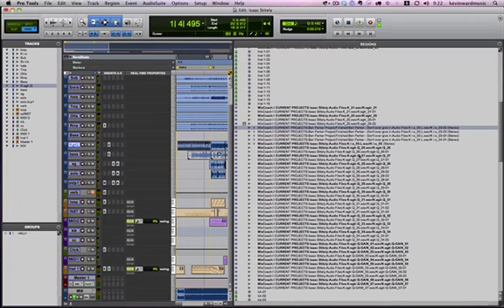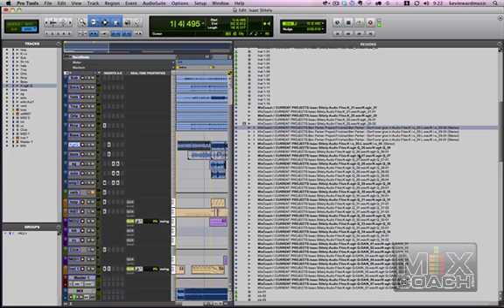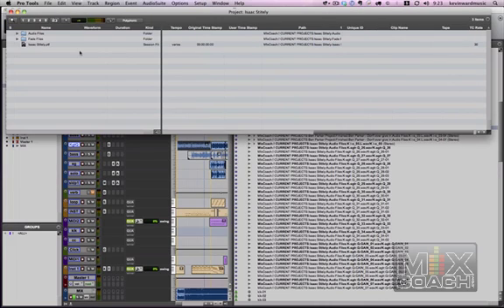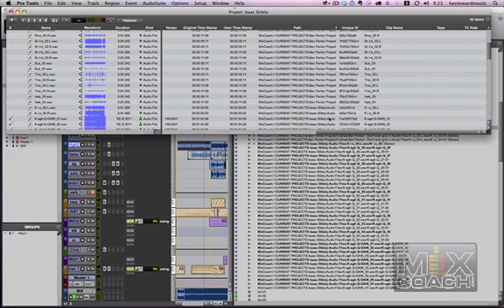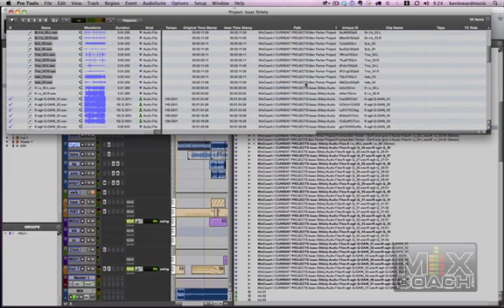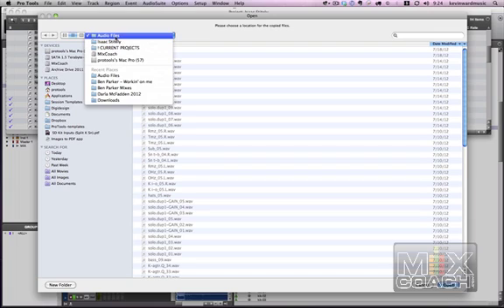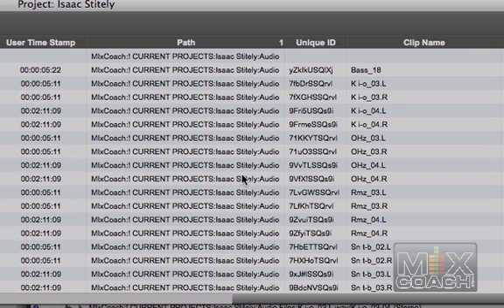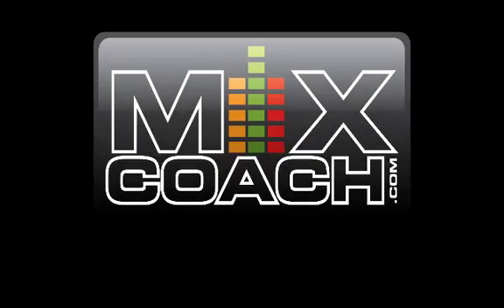MixCoach Playbook-Missing File Fix: Copy and Relink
Yesterday, I showed you how to keep your audio files organized by just copying the whole session to a new folder. Today I want to show you how to collect everything into the current Audio Folder in a jiffy.